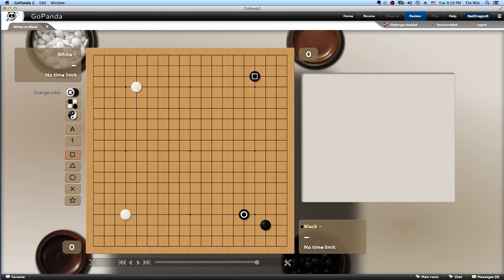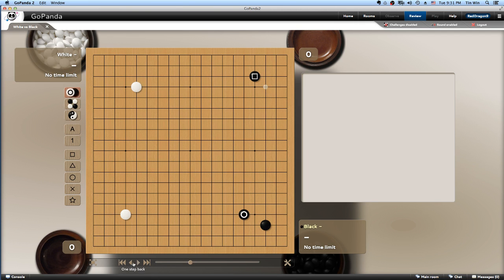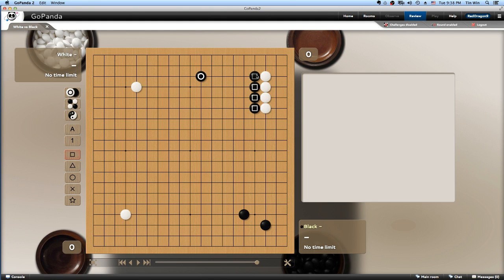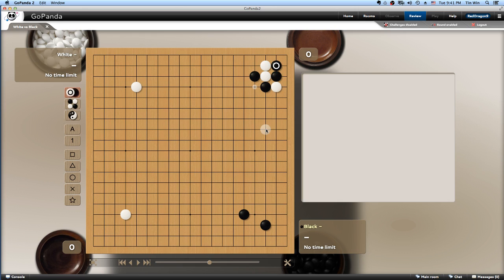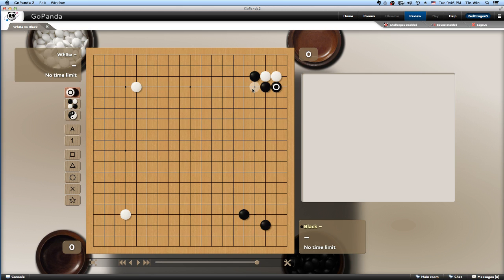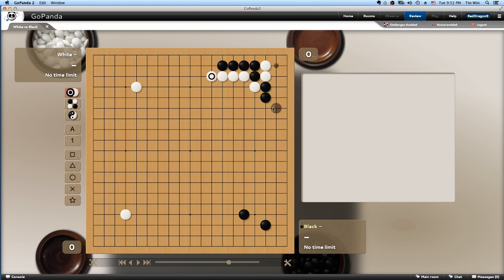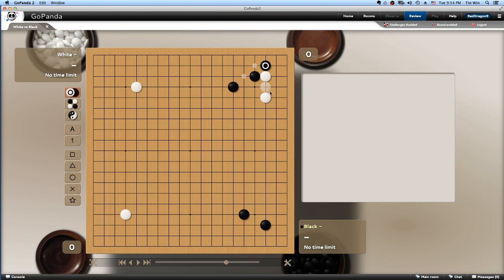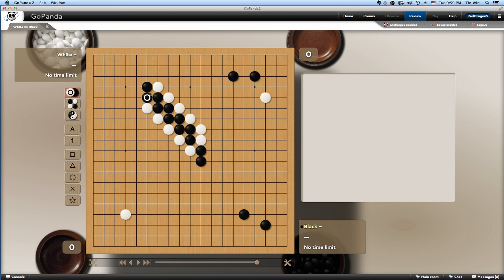Go For Beginners! E02 [Basic Attack and Defense]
In this episode, we learn how to defend out 3-4 corner stones! and ladders.